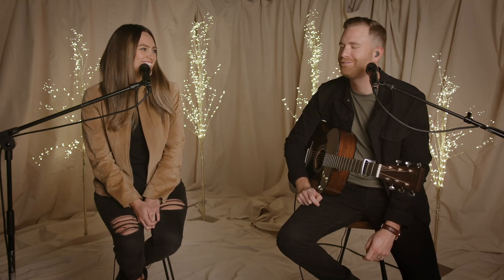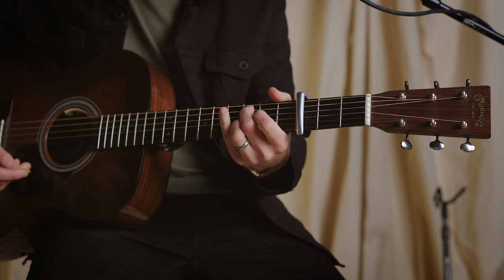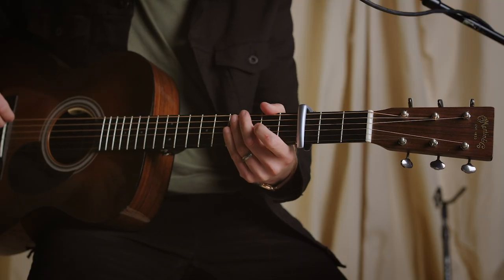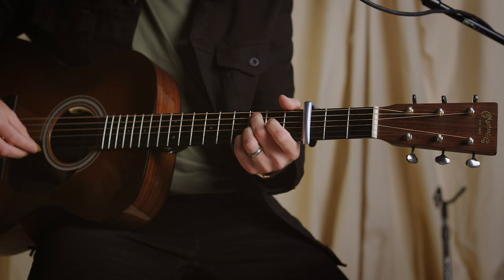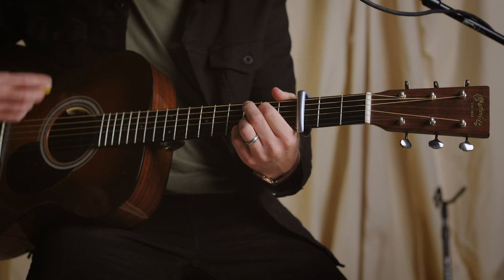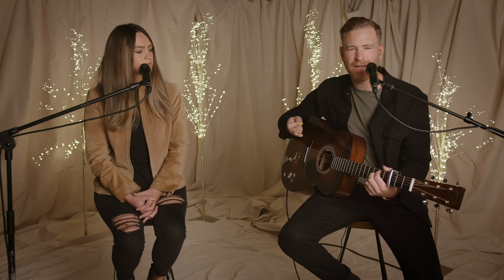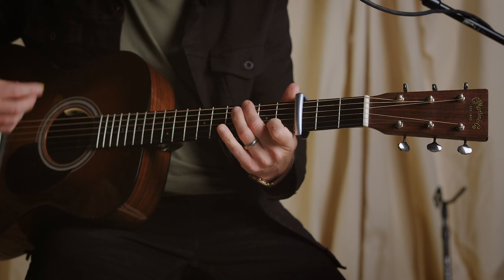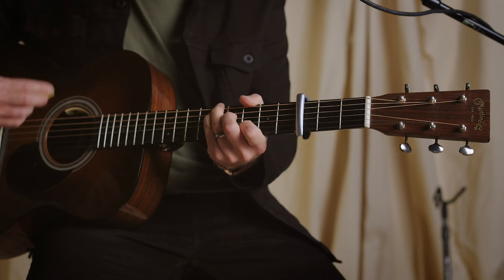Adore Him (Song Tutorial) - The McClures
Paul and Hannah McClure give a tutorial for their song "Adore Him" from their EP "Christmas Morning".

Paul and Hannah McClure’s EP titled Christmas Morning is a joyous and celebratory collection of Christmas songs that encompass the excitement and beauty of the season. Christmas morning symbolizes the day the world received the best news it had ever heard, that Jesus, the rescuer was coming.